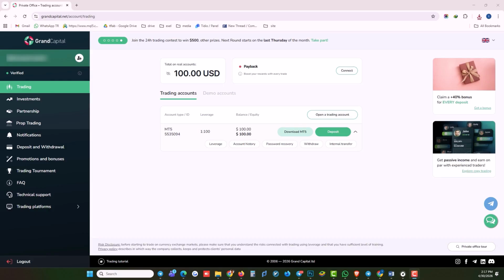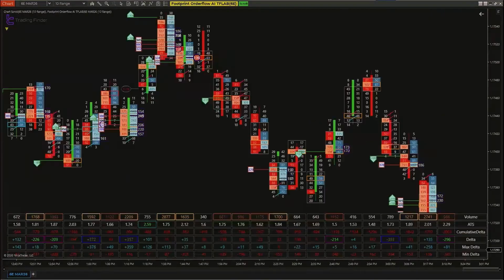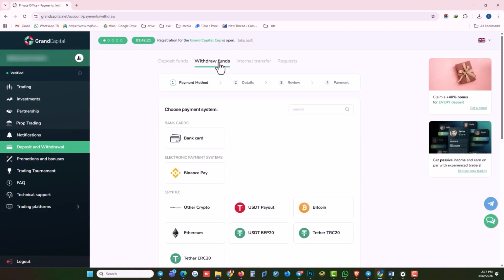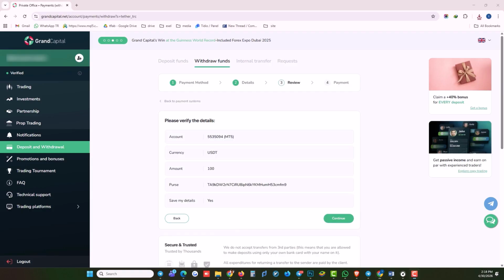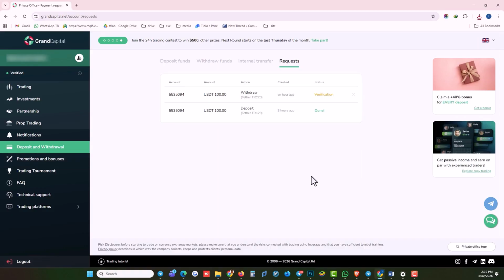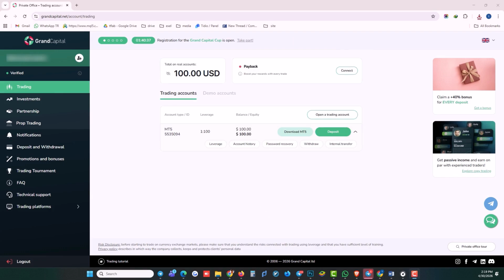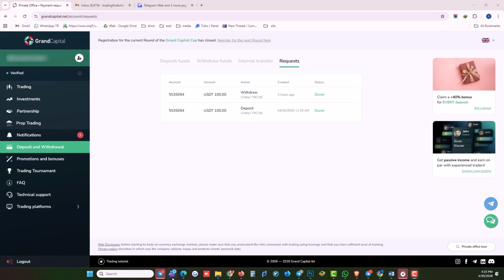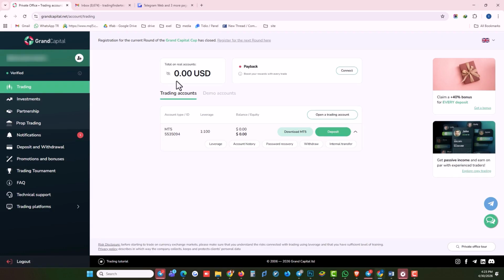💰Grand Capital TRC20 Withdrawal Guide Fast & Easy Crypto Cashout- [TradingFinder]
🔍Grand Capital Broker TRC20 Withdrawal  Fast, Low Fees Guide

7 volume trading indicators for Forex, indices, gold (XAU), futures, and crypto trading, including a proprietary Volume Profile, Fast Scalp, and Advanced Footprint, along with Support Sweep, Iceberg detection, and Stop display (Level 3):

✏️Complete step-by-step guide to withdrawing USDT TRC20 from Grand Capital Broker, including how to submit your request, enter wallet details, and confirm the transaction securely.

📝 Learn how to track withdrawal status, understand processing times, and ensure a smooth and reliable crypto cashout experience from start to finish.

00:04 USDT withdrawal intro
00:18 Open trading section
00:37 Select TRC20 withdrawal
00:49 Enter wallet details
01:03 Confirm withdrawal request
01:19 Check request status
01:48 Processing time info
02:04 Transaction completed successfully